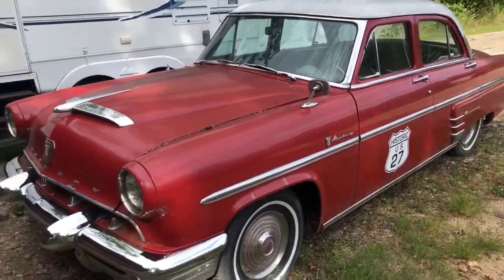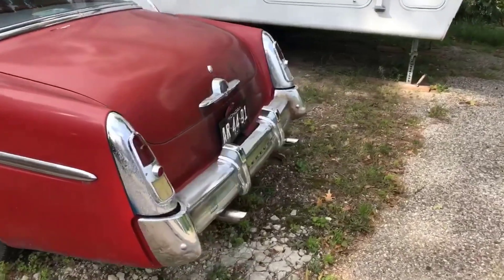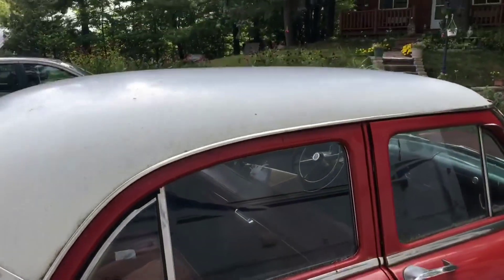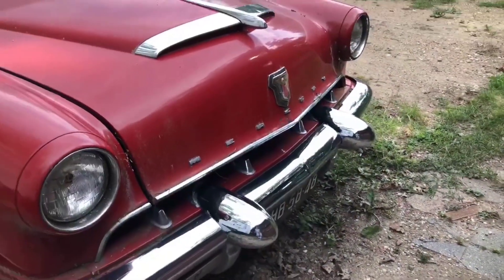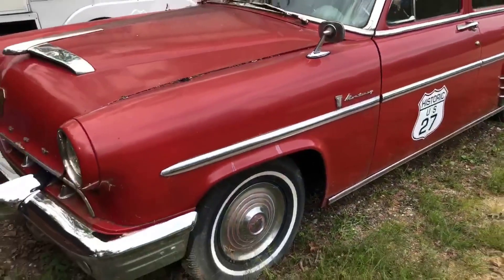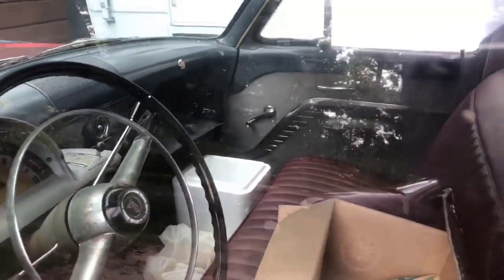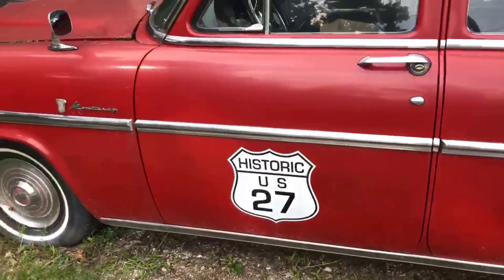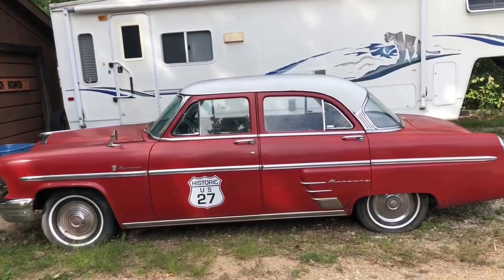1953 Mercury Monterey | Muscle Car full acceleration Ford FE engine, Sleeper.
1953 Mercury Monterey | Muscle Car full acceleration Ford FE engine, Sleeper.